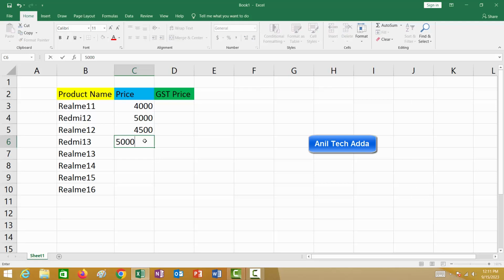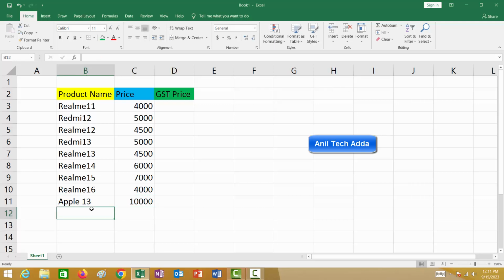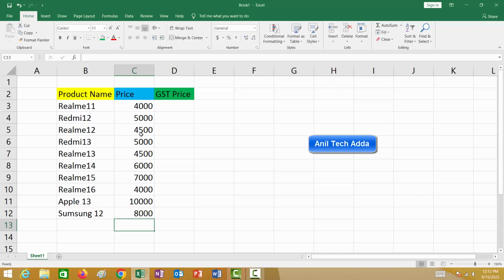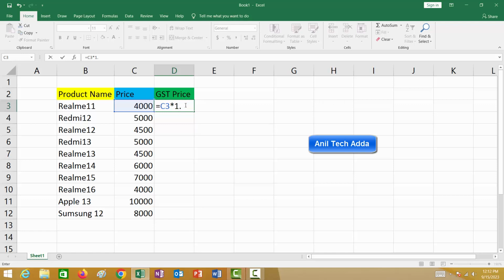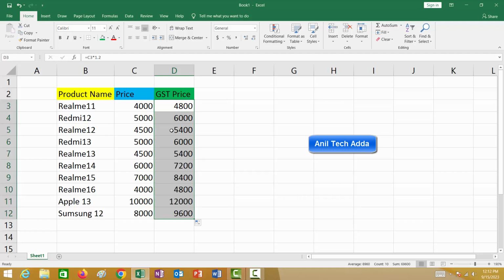Excel tax calculation formula How to calculate tax in Excel